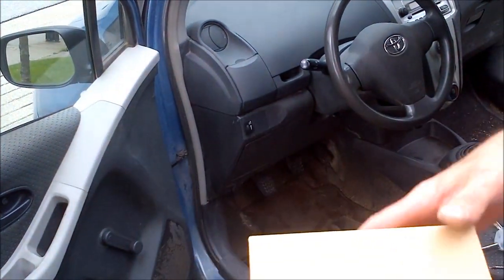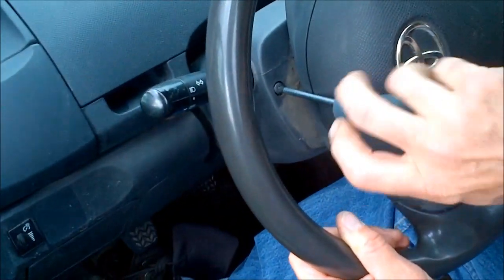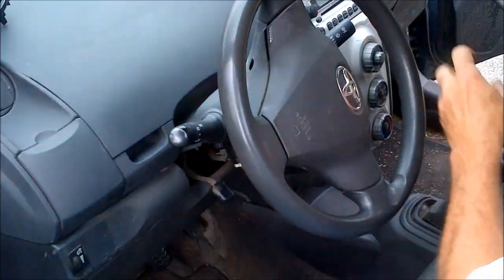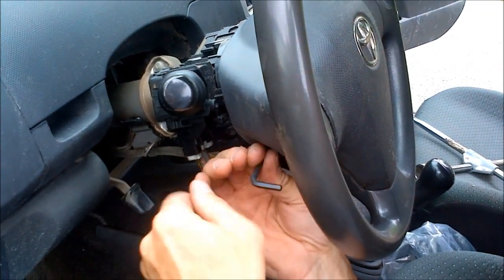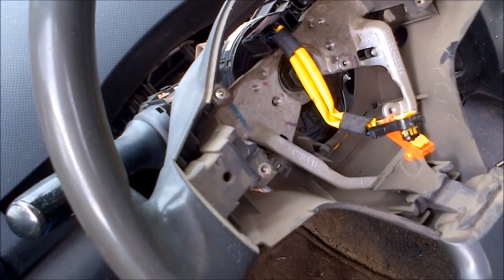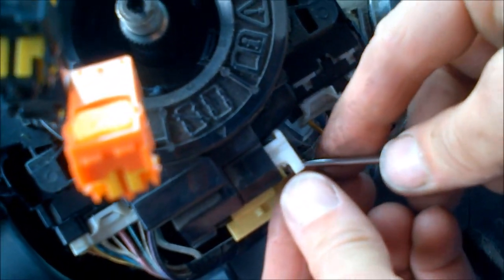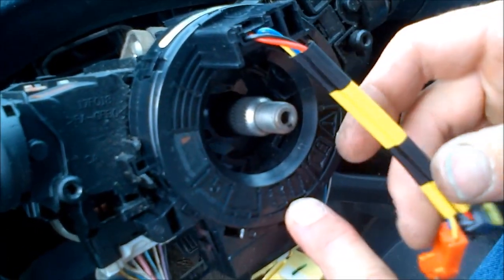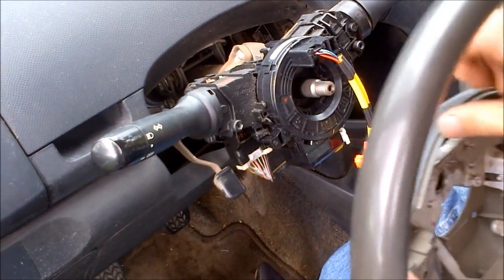Toyota spiral cable replacement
If you have an airbag warning light that just won't go out with your Toyota vehicle then it's usually the spiral cable that needs to be replaced to solve this error. The spiral cable is simply a coil of wires in a doughnut shaped container that connects the airbag to the car's electronics and after about 100,000 km of driving, it sustains a crack in the wiring within it. This part can be tested by accessing the connection point that the yellow connector goes into, which can be seen in this video @6:43 . Using an ohm meter, check for continuity between pins 1 & 2 as well as checking for the same between pins 3 & 4.

 Trouble shooting: If your air bag light does not go out after a 30 second test drive with the new part installed then 1st do the test described above, most likely the fault will be that those 2 yellow insets @4:47 in this video were not pressed in far enough. Other than that, you should check that the yellow 4 pin connector was firmly seated as well. And finally, did you have your front tires pointing straight ahead when you installed the device? If not then the extra rotation that your steering wheel would make in order to compensate for this mistake would tear your spiral cable's internal harness apart and thus destroy it.

Finally, if you don't feel confident with fixing this sort of thing then just spend the money that the mechanic wants to do the job for you. PS. most of my mumbling talk is of no value and you will not have lost any great bits of key information if you couldn't hear everything that I said.